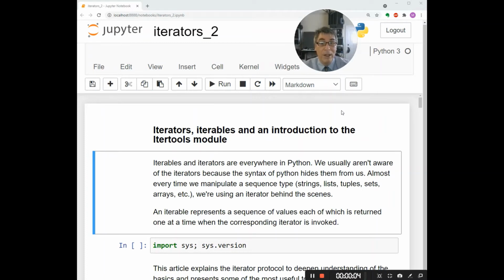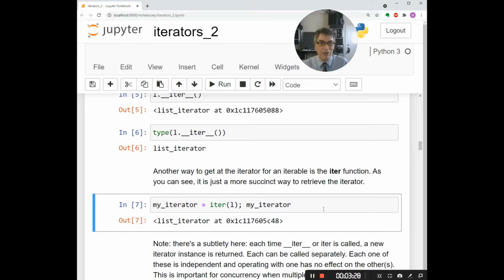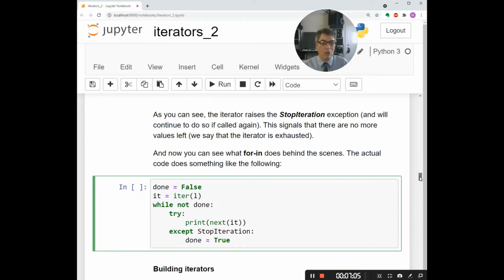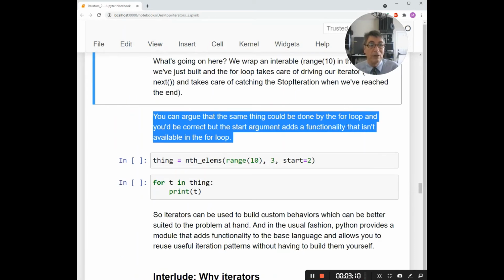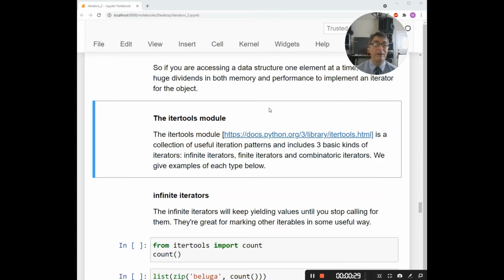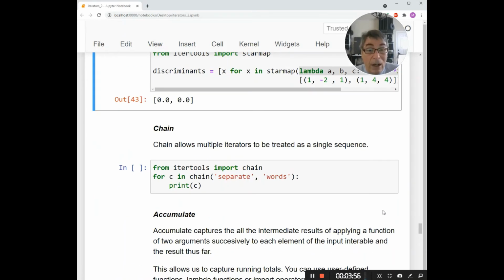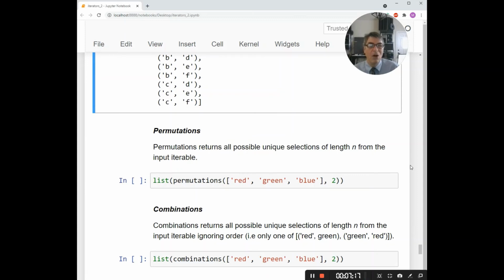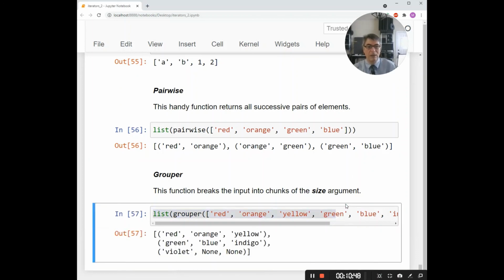Iterators, Iterables and Itertools